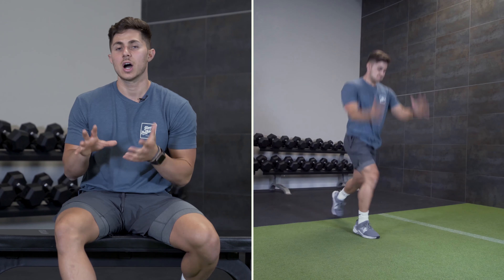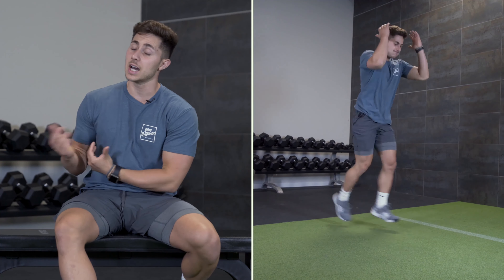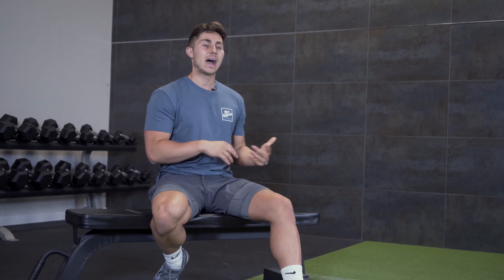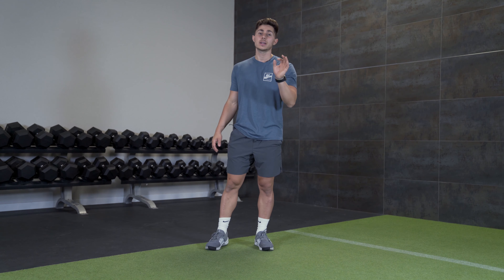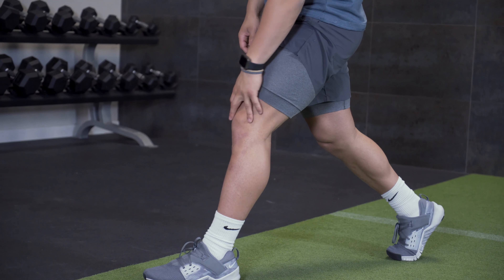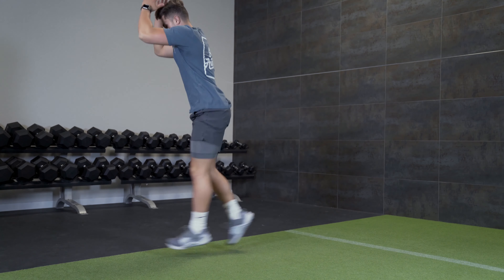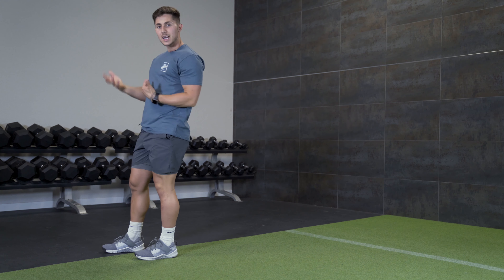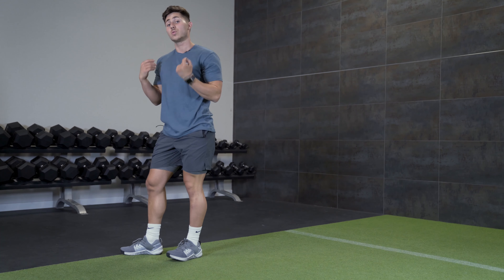How To Properly Do Alternating Jump Lunges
Mind Pump Free Guides
Mindpumpfree.com

2:40 Alternating Jump Lunge Demo
- Start in a traditional split stance
    - Have balance in the heel of lead leg & ball of back leg
- Don’t land knee cap onto the floor
- Load tension into a lunge position & swing arms back
- Swing arms forward as you jump up and switch your  stance
    - Land into your lunge position

Thank you to Danny for filming this video, be sure to check out his instagram here: